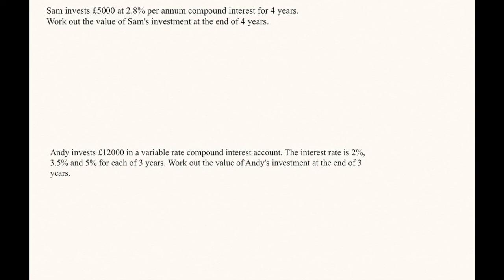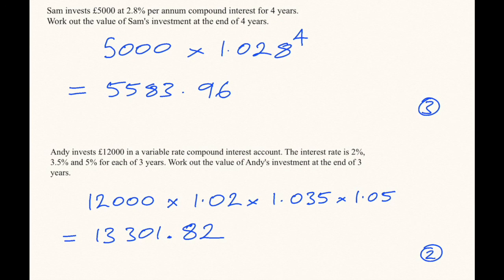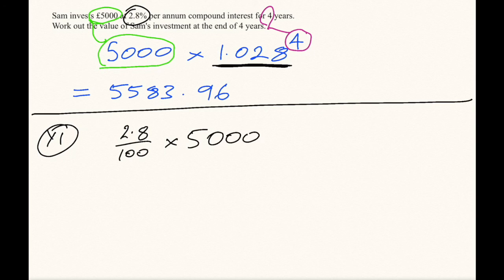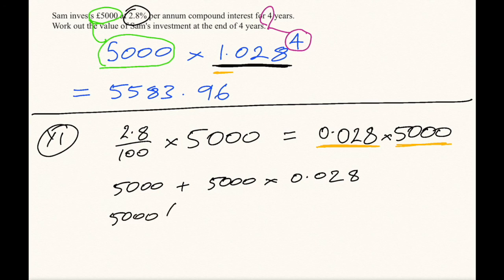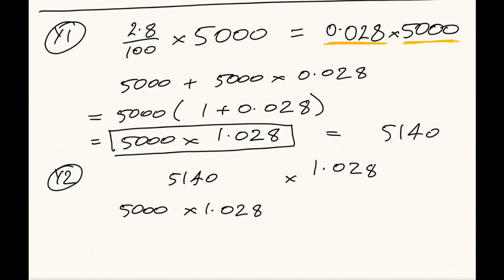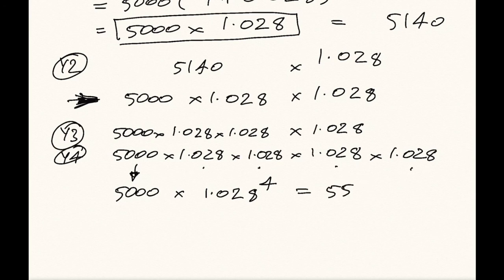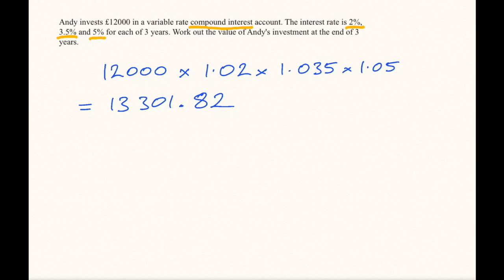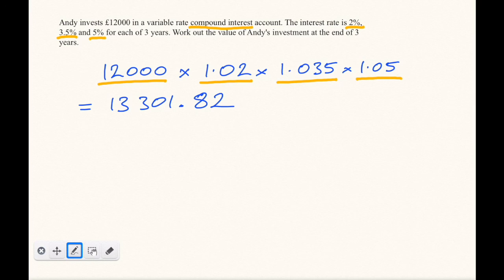GCSE Maths: Compound Interest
Two compound interest questions.
The first can be answered efficiently using the compound interest formula.
The second checks if you understand the formula and can adapt it to a new situation, or have only learnt it math zombie style.